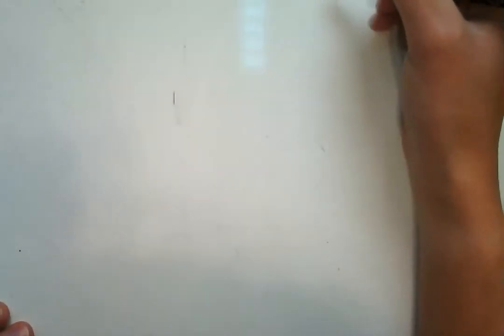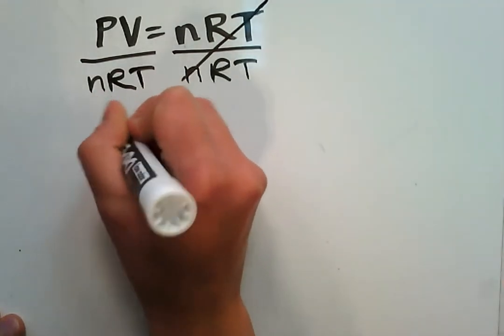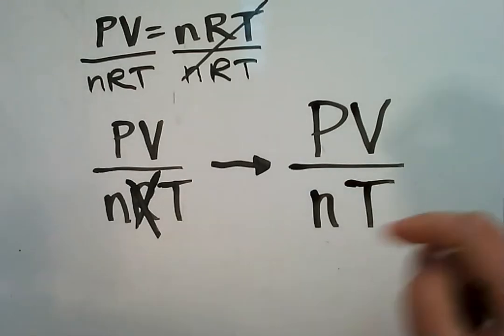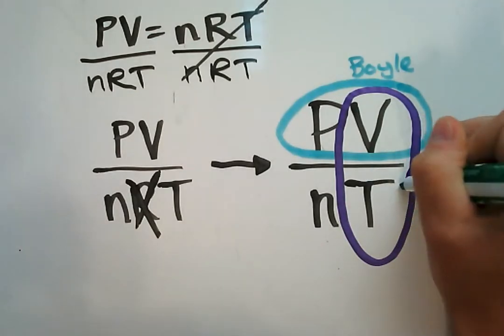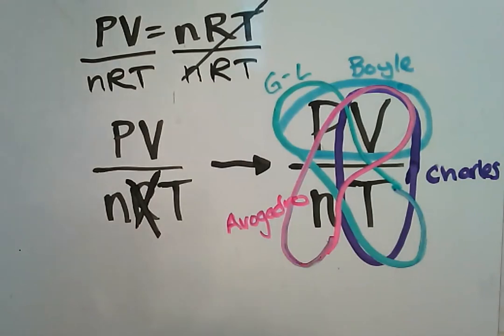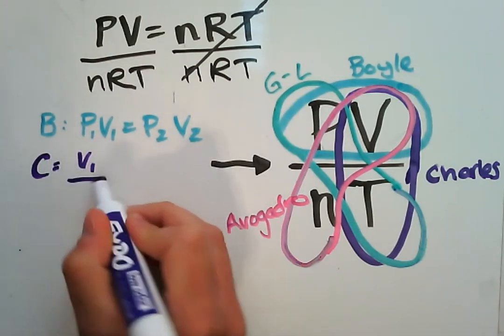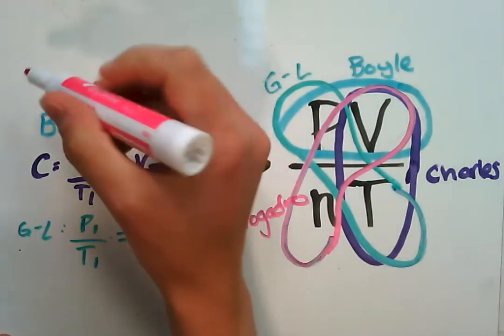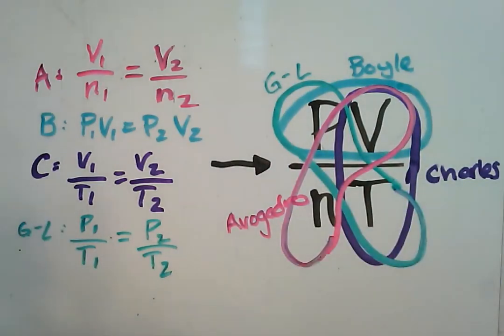How to remember gas laws (the easy way)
This video demonstrates a strategy for memorizing gas laws and which variables are related by each scientist's law.